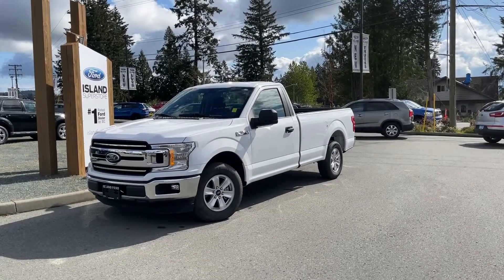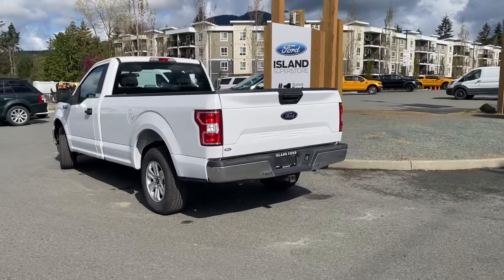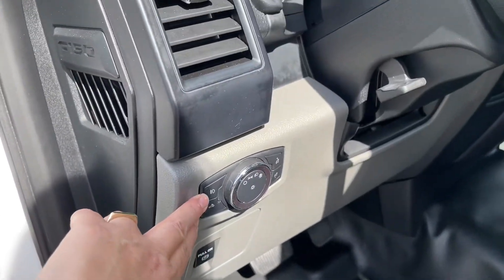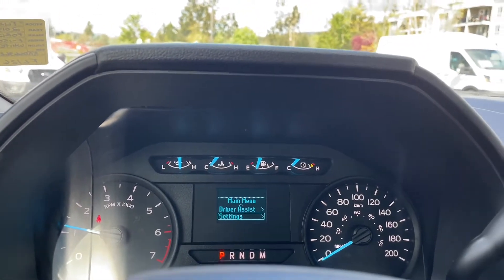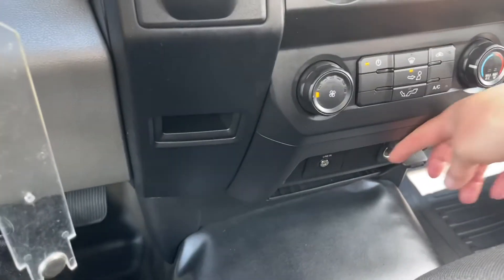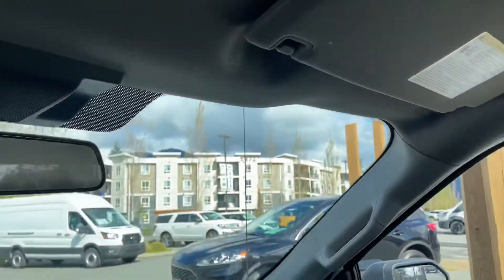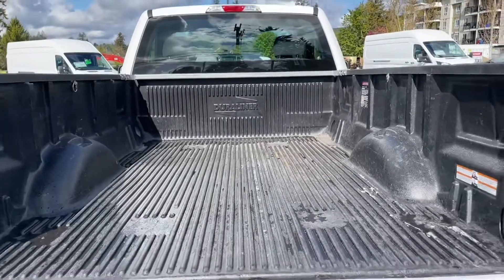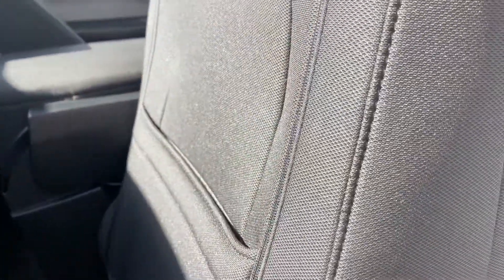2019 Ford F-150 XL Regular Cab + 8 Foot Lined Box, Reverse Camera Review | Island Ford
Come down today to check out this 2019 Ford F-150 XL! 2019 F-150 XL Regular Cab has an Oxford White exterior and Grey cloth interior with seating for 3. Equipped with a 5.0L V8 engine and RWD to tackle any Road Conditions. Desirable features include a Rear View Camera, Class IV Trailer Hitch and Chrome Appearance Package with Chrome Front and Rear Bumpers.  We are BCs #1 Rated Ford Dealer, let us show why by earning the opportunity to do business with you. If you have no credit, bad credit or rebuilding your credit let our finance specialists help you purchase the perfect vehicle. If you're from the mainland, we'll cover your BC Ferries fare with the purchase of a vehicle.    Price is plus $699 Documentation Fee, $299 Ozonator Eliminator voluntary program and is subject to additional government levies, PPSA fees and applicable taxes.  Prices, product specifications and other information shown on this site are for information purposes only, are subject to change at any time without obligation, and may not be completely up to date or accurate. While we do try to ensure the accuracy of our inventory listings, it is possible that it is inaccurate due to human error. Dealer # 40142.